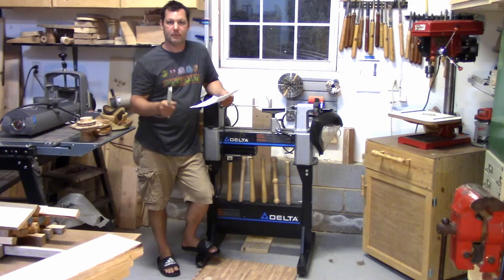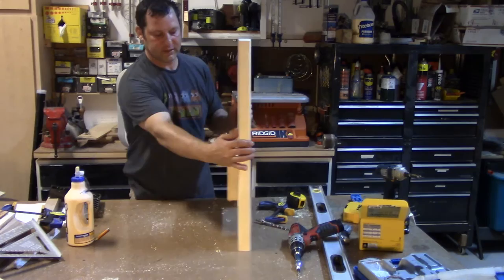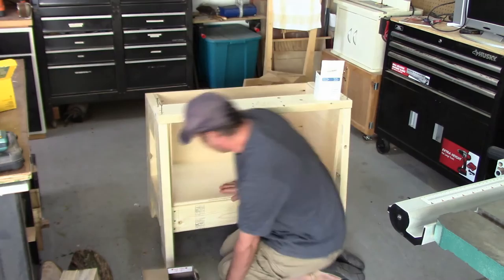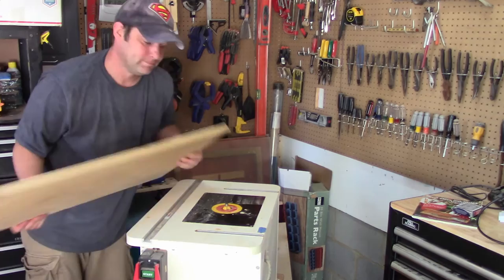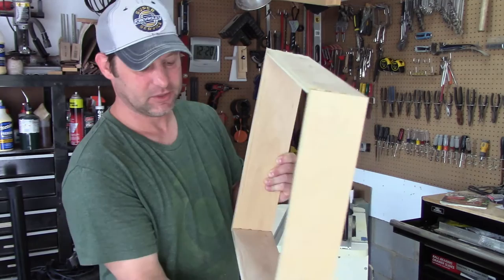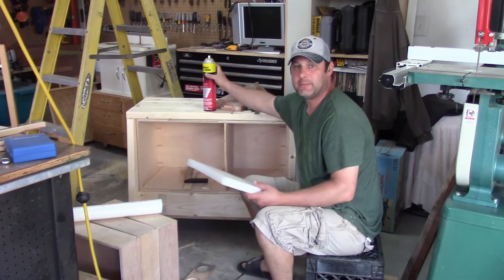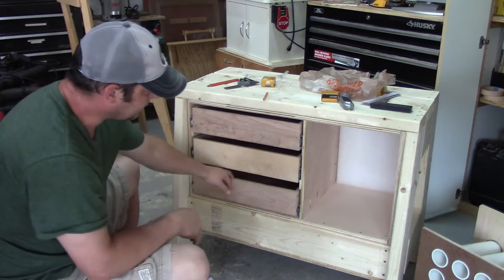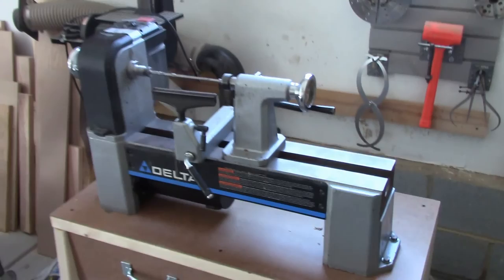Lathe Stand Full Build Video